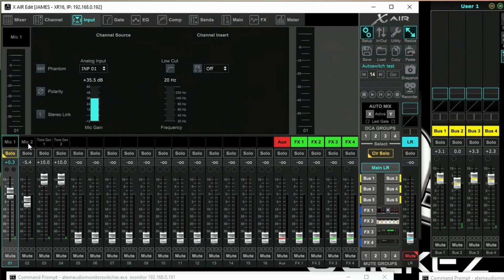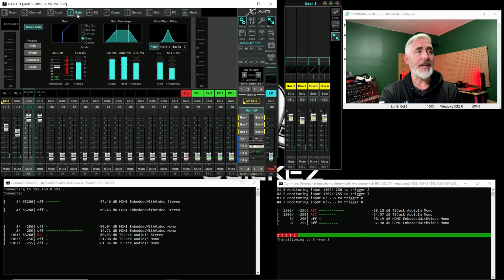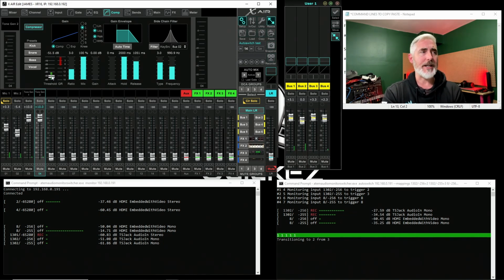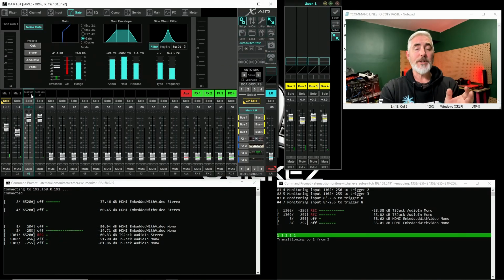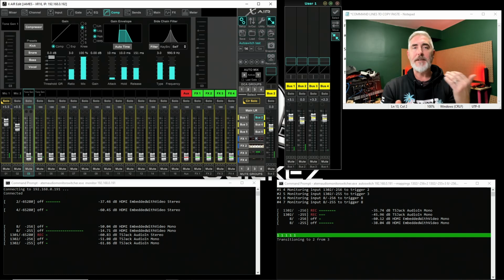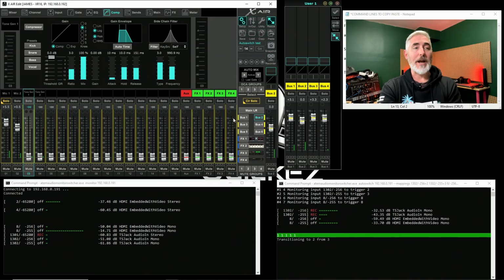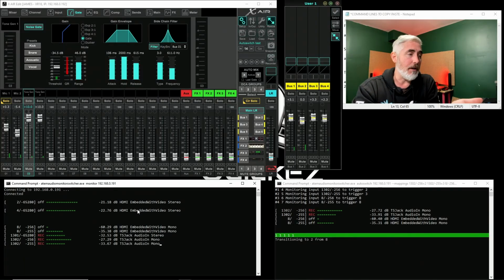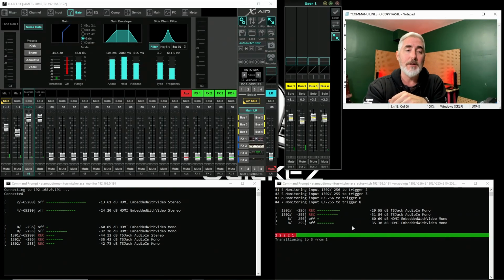ATEM MINI AUTOSWITCH - PART II - WIDE SHOT - PC only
Hey!
It's a follow-up to our last video.
If you were jazzed to be able to autoswitch your ATEM based on audio input, but you were sad cuz you didn't have a way to hit a WIDE shot if everyone was speaking. well now you do kid!
And we're gonna show you how to do it.
Right NOW!  LETS GO!

Here are my new autoswitching codes:

FIRST COMMAND:
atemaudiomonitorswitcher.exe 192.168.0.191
SECOND COMMAND:
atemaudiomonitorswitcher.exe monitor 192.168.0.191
THIRD COMMAND
atemaudiomonitorswitcher.exe autoswitch 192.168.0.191 --mappings 1302/-256=2 1302/-255=3 8/-256=8 8/-255=8

Please consider becoming a Patron of this channel.
It takes a fair amount of time and money to run a tech tutorial channel and literally any contribution helps move the channel forward.

USB TO LIGHTING CABLE:

SOUNDCRAFT UI24R MIXER:

TP-LINK WIFI EXTENDER:

TP-LINK ROUTER

RODECASTER PRO:

RODECASTER PRO II:

ATEM MINI

Behringer X-Touch

Timestamps:
0:00 Chapters
0:02  Intro
0:16 Prerequisites
1:29 Logo Roll
1:39 My setup
2:38 Mixer signal and routing
3:08 Audio Gate on Channel 3 insert
4:05 Audio Compressor on Channel 4 insert
4:32 Gate and Compressor explanation
5:44 Busses and Signal Triggers
9:02 ATEM signal monitoring
9:38 Modified autoswitching code
10:36 Testing Phase
11:09 Outro: Like & Subscribe